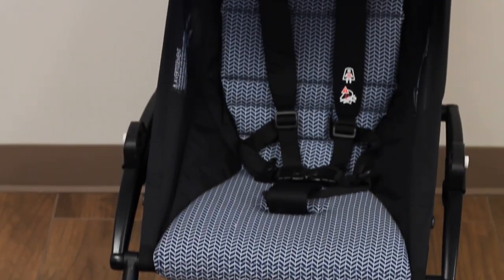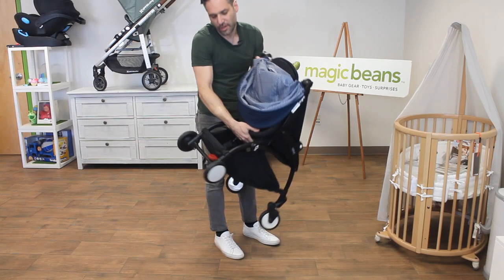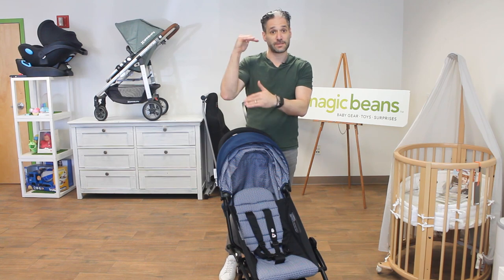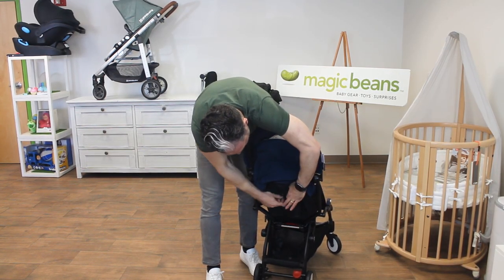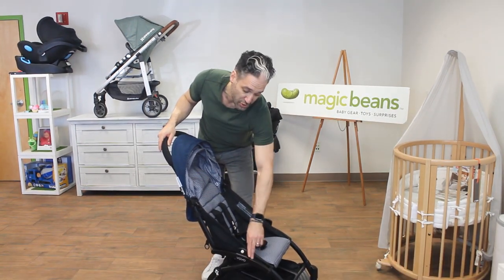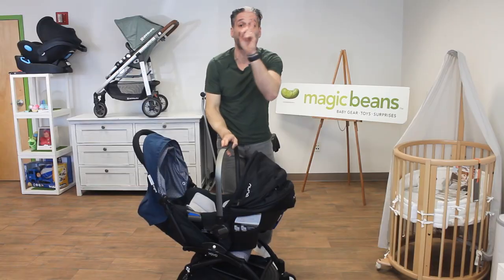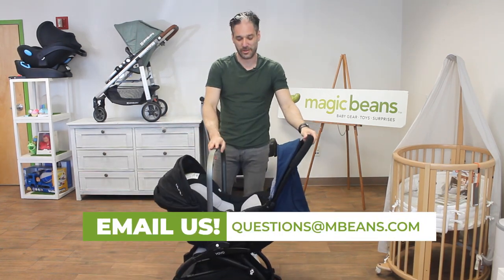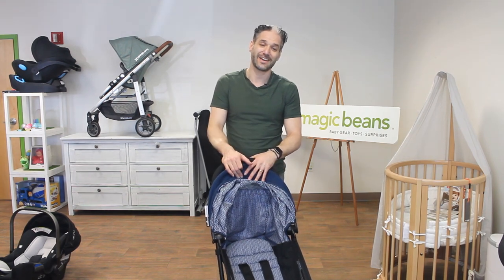Babyzen Yoyo+ 6+ Stroller 2019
Though there are no changes for the 2019 Babyzen Yoyo+ stroller, this video outlines why we love the Babyzen Yoyo+ so much. It works great as secondary travel stroller or a reliable small stroller that doesn’t skimp on quality. Its also the first stroller certified for storage in an airplane’s overhead compartment! Even if you’re just travelling by car, you’ll appreciate its compact fold.